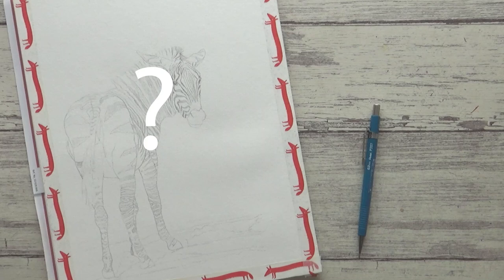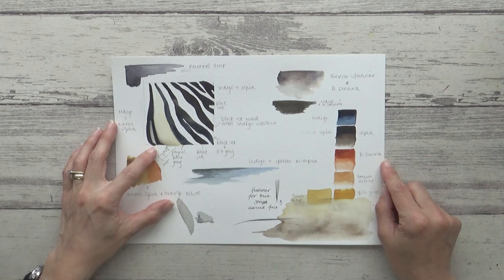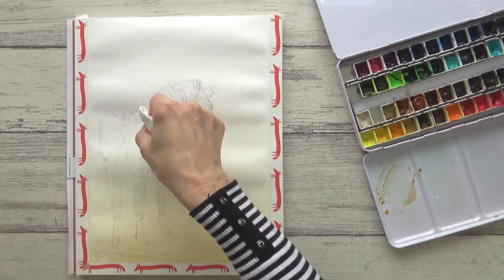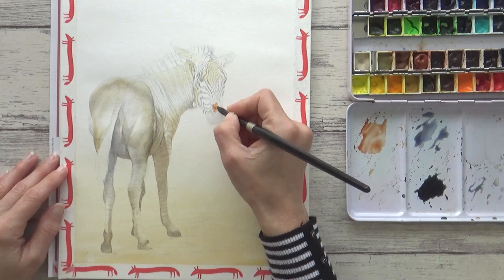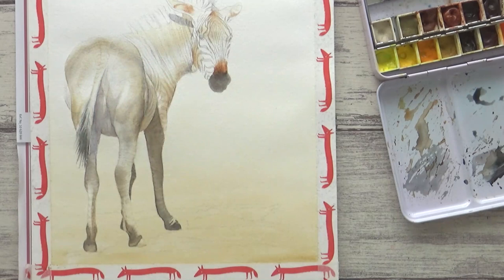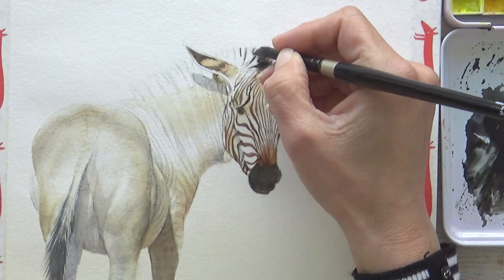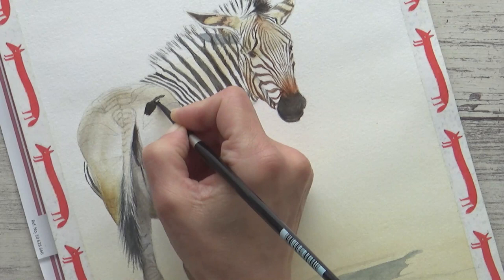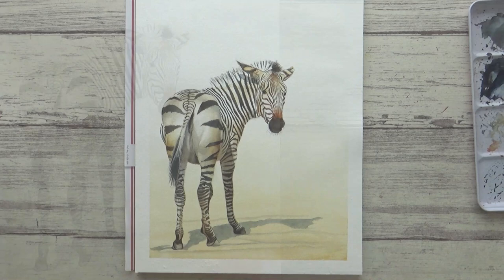How I PLAN my WATERCOLOUR PAINTINGS: Tips for beginners | Zebra Demonstration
How I PLAN a WATERCOLOUR PAINTING : Tips for beginners | Zebra Demonstration

Hi Guys!
Have you ever been really keen to paint a watercolour painting and not known where to start or what order to paint everything in? Or are you a beginner or new to watercolour? Well, this video might just help you out! In it I share with you what steps I took to PLAN my painting before I started on the main piece. Planning ahead can really help you to start your painting with confidence and goes a long way towards helping you enjoy the process as well as getting the results you want at the end. I hope you enjoy the video and watching this little zebra painting come to life. It was a lot of fun.

Thank you all so much for watching. Take care and enjoy the rest of your week.

Sarah

Art supplies used in my Zebra painting

You will also receive 10% off your first order. (You will need to create an account with Jackson's  in order to receive the discount.). Your support really means a lot to me and enables me to continue making content for this channel. Thank you xx

Hahnemuhle Expression Cold pressed watercolour paper
Silver Black velvet round brushes sized 4, 8
Chinese calligraphy brush (from a set I bought years ago, sorry!)
Da Vinci mop brush size 3 (series 418)
Watercolours; Indigo (Schmincke Horadam); Sepia (Winsor & Newton); Burnt Sienna (Sennelier); Transparent Ochre (Schminck Horadam); French Ultramarine Blue (Winsor & Newton)

My Achy Heart

Do you love art and nature? On my channel I show how much I love both! Do you want to learn more but don't have the time or money for classes? My fully voiced over tips and techniques videos cover everything from how to paint realistic animals and botanicals in watercolour to reviewing new art supplies and trying out different mediums! I find inspiration in everything and love sharing what I've learnt with you!